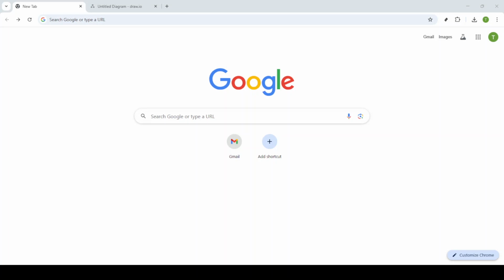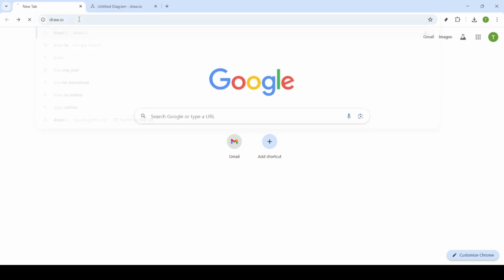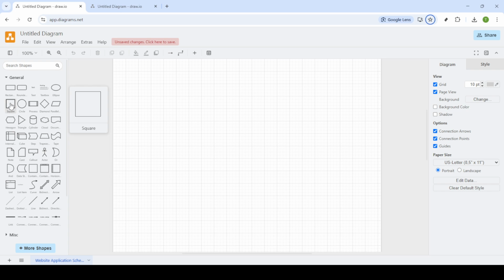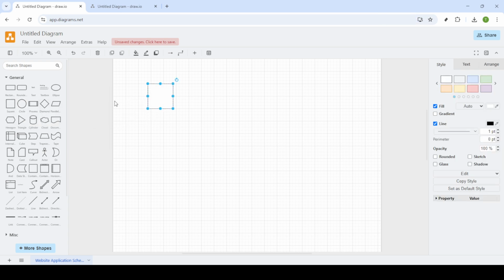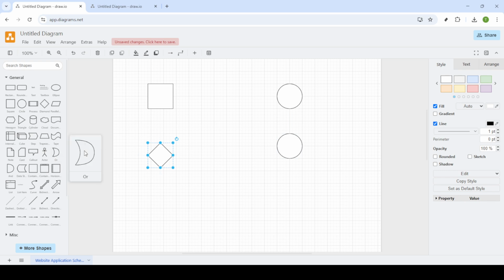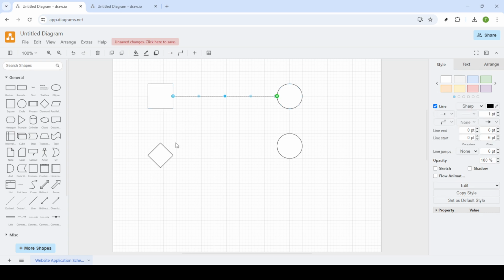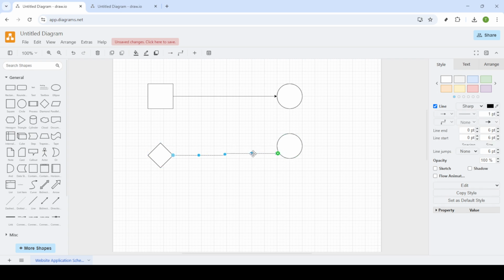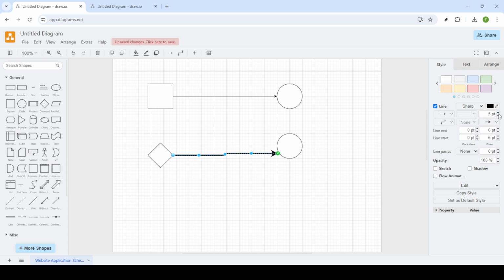How to Use Connectors in Draw.io Diagrams [2025 Full Guide]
In today's video we will show you draw.io,diagrams,draw.io tutorial,diagram software,drawio,how to use chatgpt for diagrams,how to use lucidchart in 2024 - for beginner,how to draw class diagram,how to draw uml class diagram,how to create class diagram,custom diagrams,network diagram,learn to diagram,draw.io in healthcare,how to in lucidchart,draw io network diagram,how to use visio 2025,how to cctv camera installation,draw io diagrams,connectors,how to use visio 2022